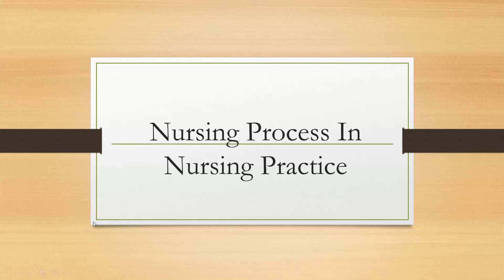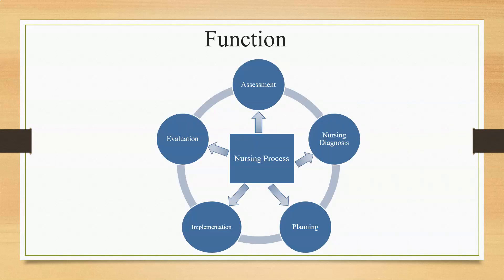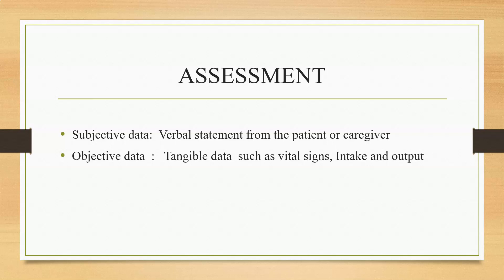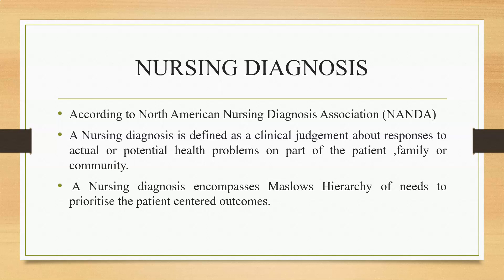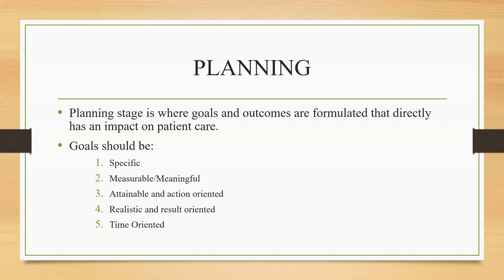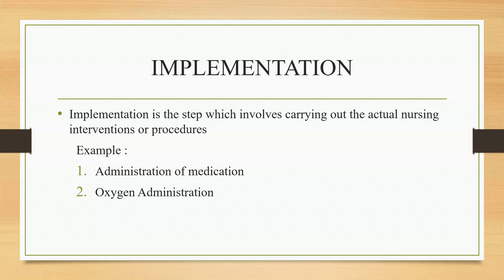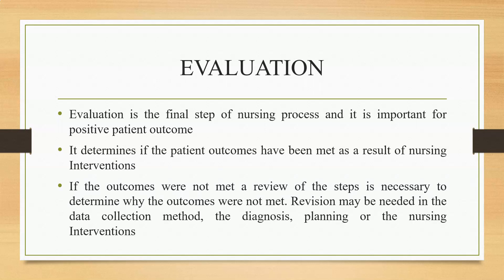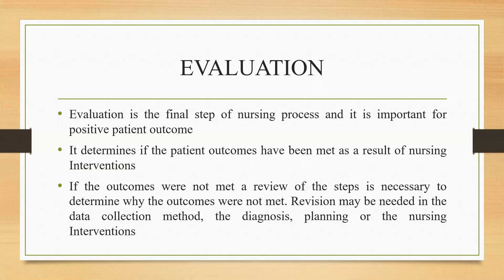Nursing Process Lecture - Introduction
This video has a brief explanation of the nursingprocess in nursing practice.It is helpful for nursing students and staff nurses to take up entrance exams for Post Basic Bsc nursing,Msc nursing,Phd nursing and competitive exams like NCLEX.